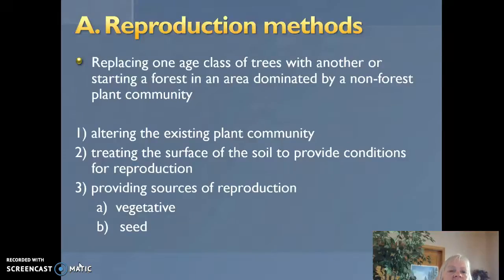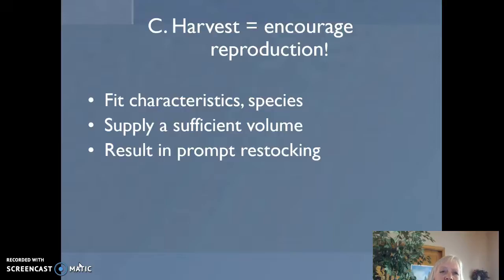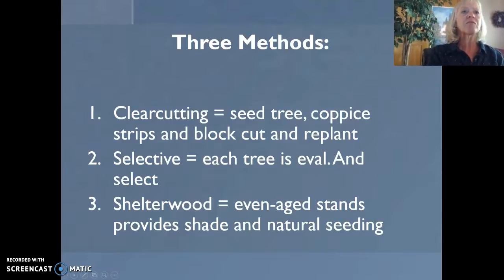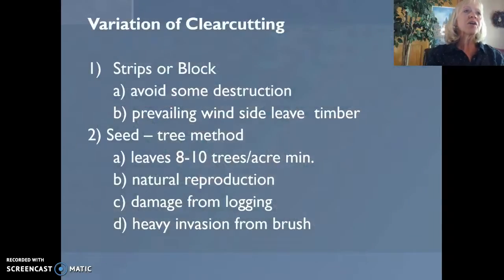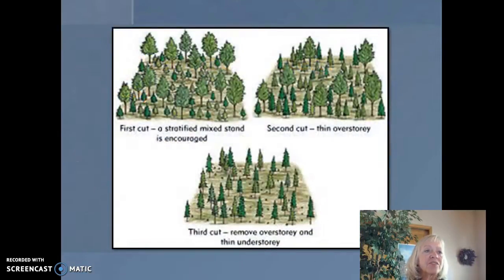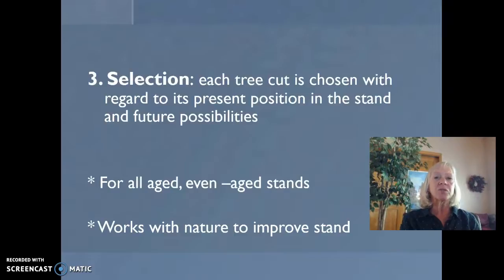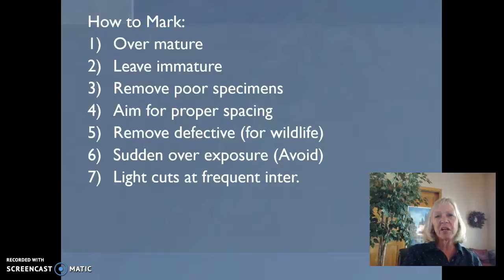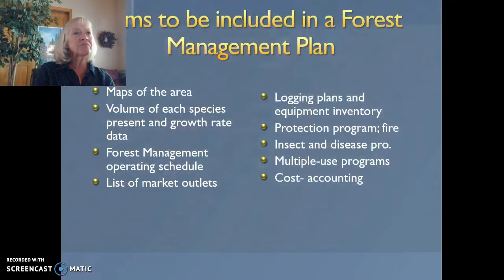Forest Management - Part three